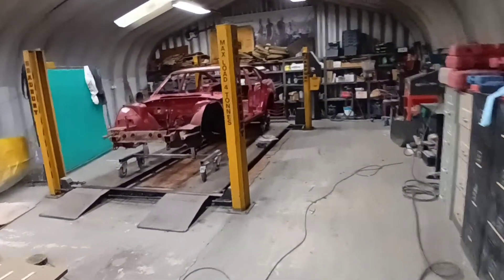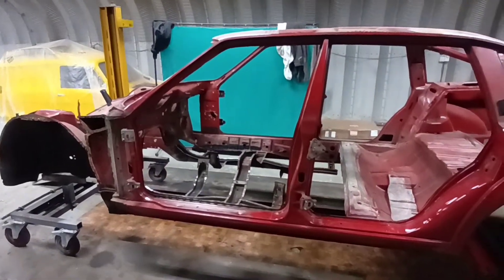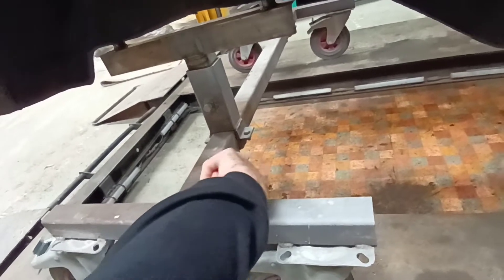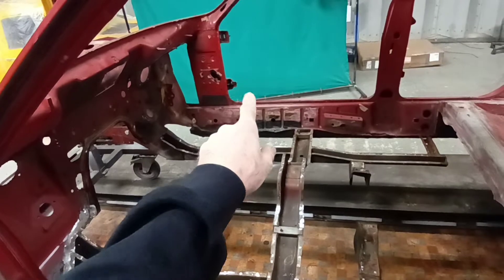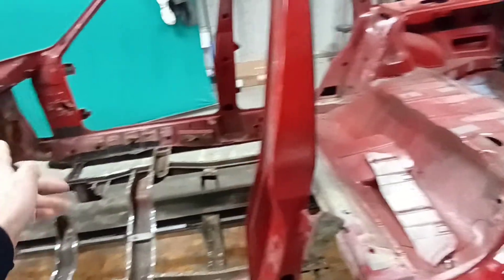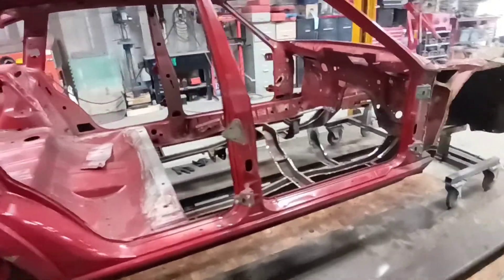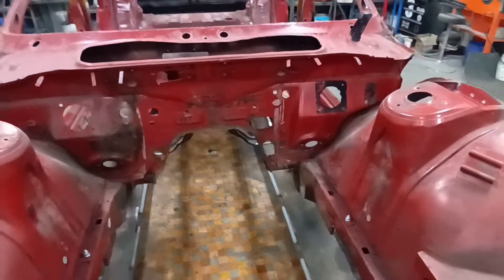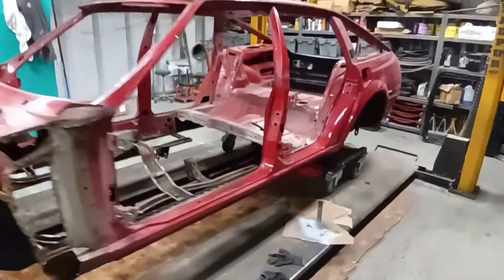Chris' Automotive Restoration Shop